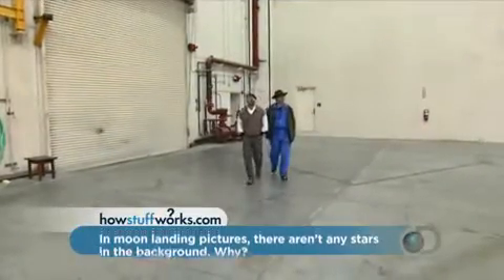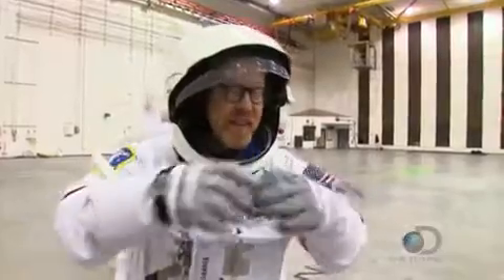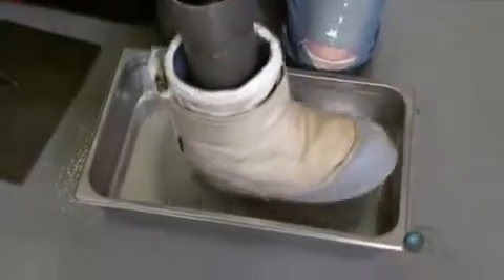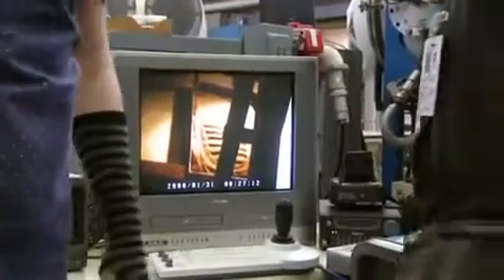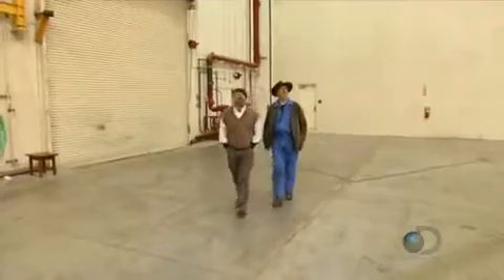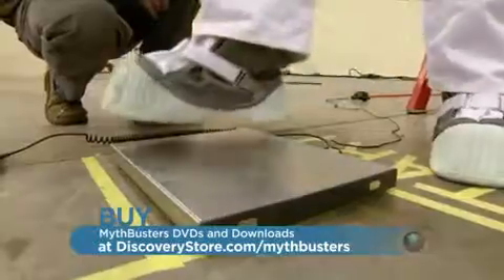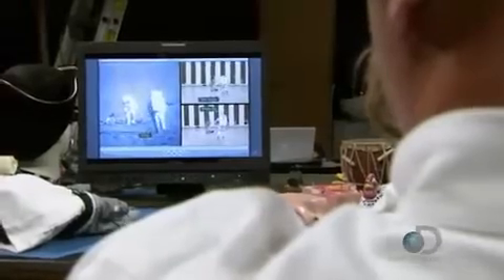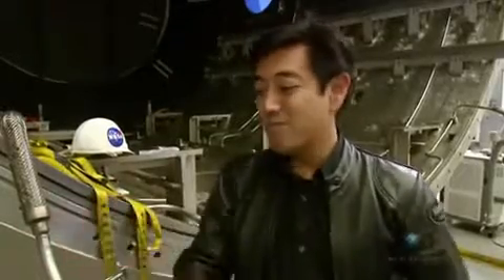Mythbusters NASA Moon Landing Hoax Part 3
Visit the link above for all the details